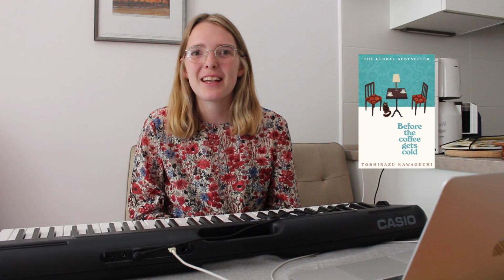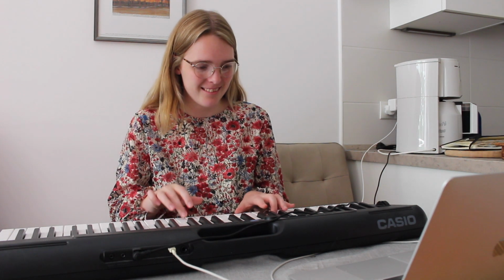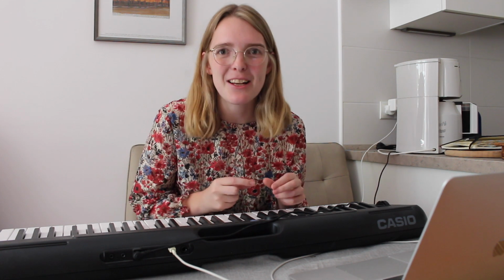Writing Music Themes for my Favourite Books #3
Hello, here are some music themes!

0:00 intro
0:42 before the coffee gets cold
3:51 my year of rest and relaxation
6:10 the girl who circumnavigated fairyland in a ship of her own making
8:42 how did it go?

About me:
🌼 What's your name? Rhianna
🌼 Where are you from? A small village in the south of the UK
🌼 Where do you currently live? Berlin, Germany
🌼 What do you do for a living? I'm an English as a Second Language Teacher
🌼 What do you like to do in your free time? Read, write, travel and make youtube videos
🌼 What would you love to do in the future? Publish a novel